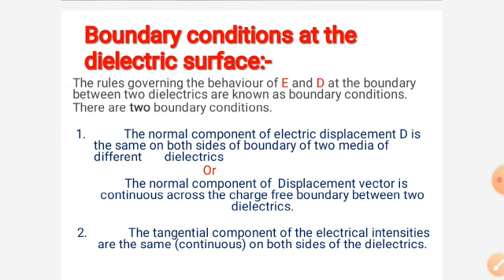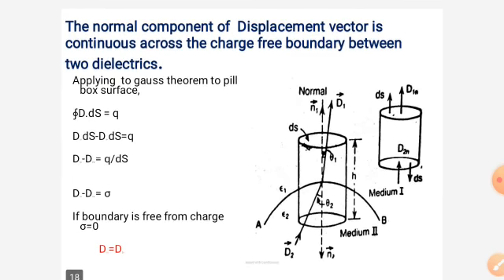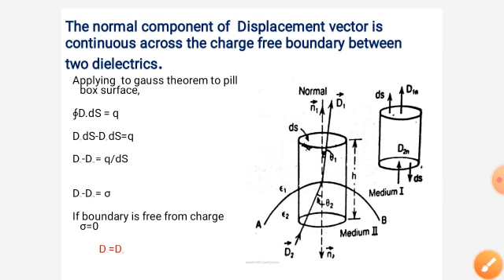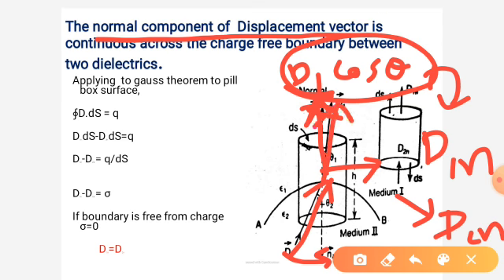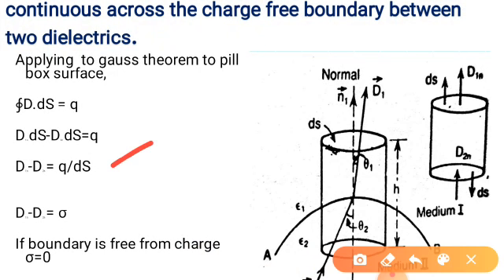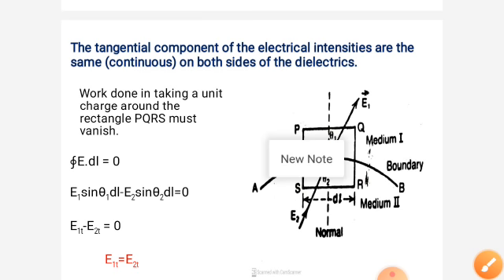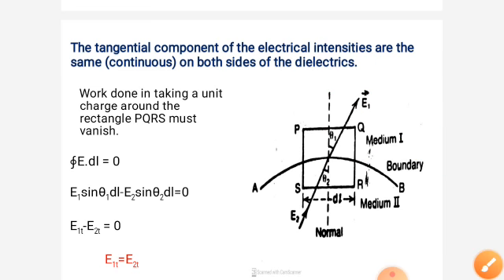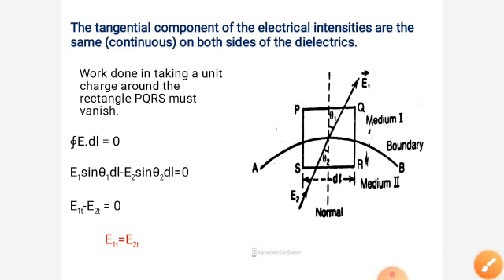Boundary conditions at dielectric surface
boundary condition at dielectric surface presented by M Surekha